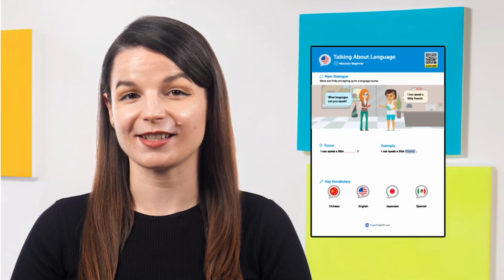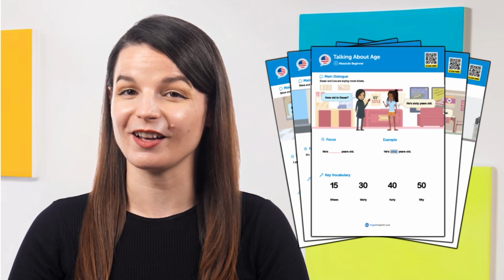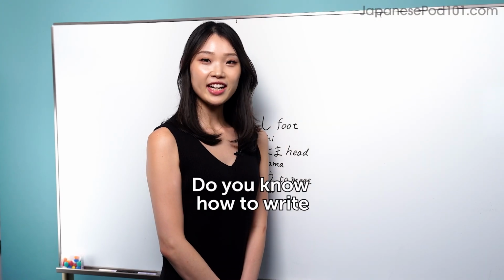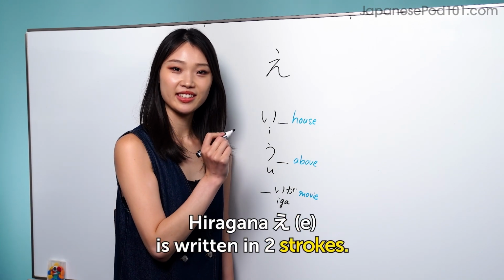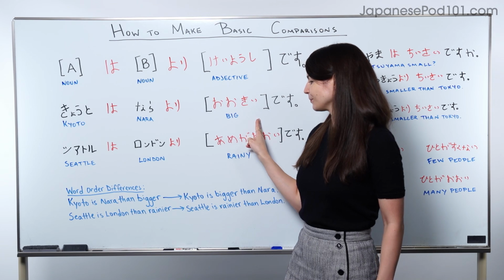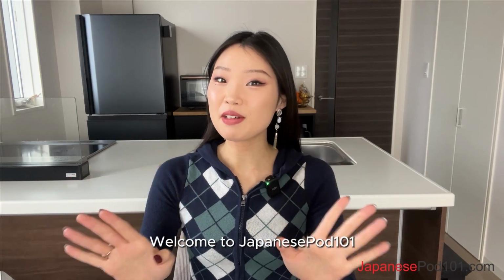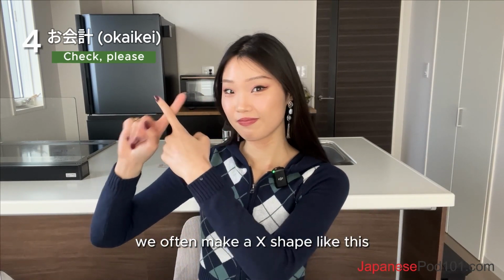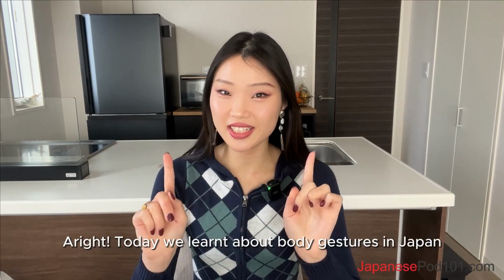Your Monthly Dose of Japanese - Best of October 2024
In this best of October 2024, we will review all the topics and lessons released this month on the channel. This is THE place to start if you want to learn Japanese, and improve both your listening and speaking skills